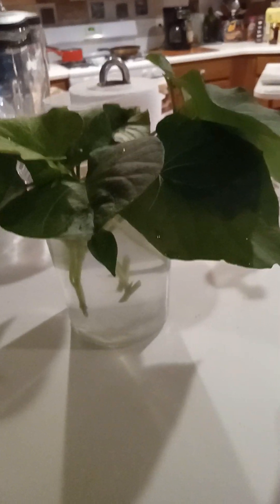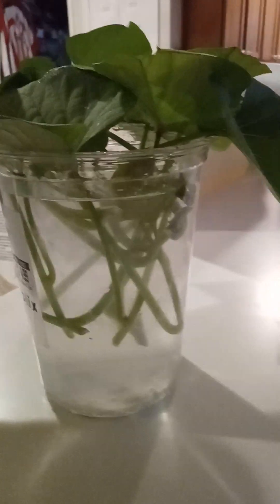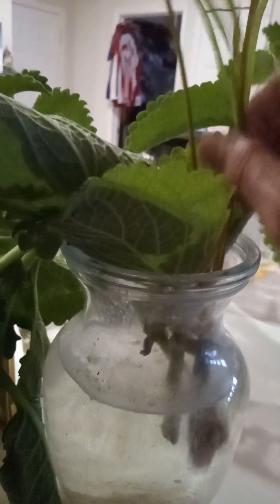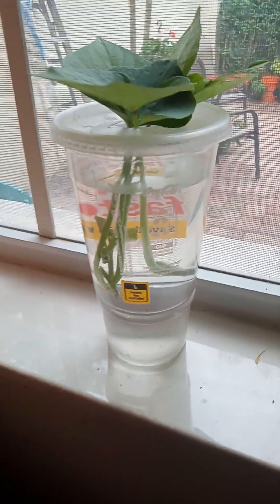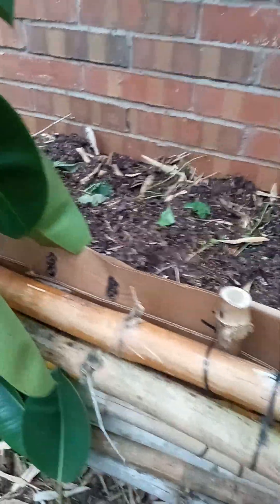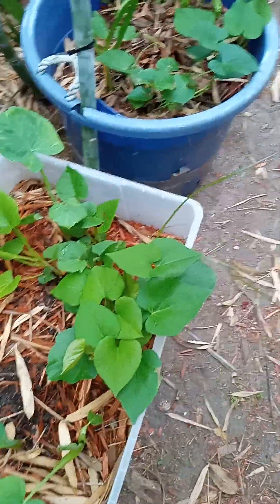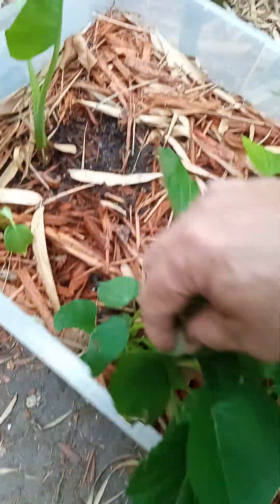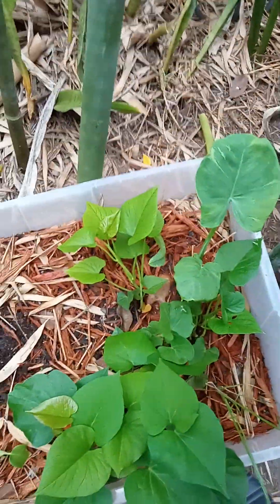how to grow sweet potatoes from slips@greenthumbchronicles